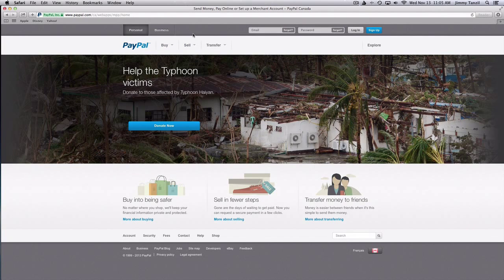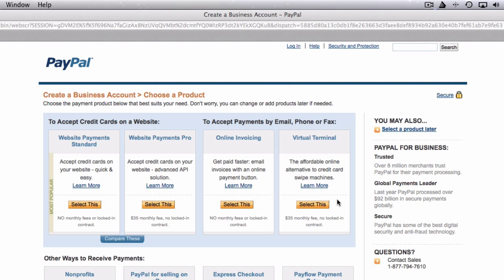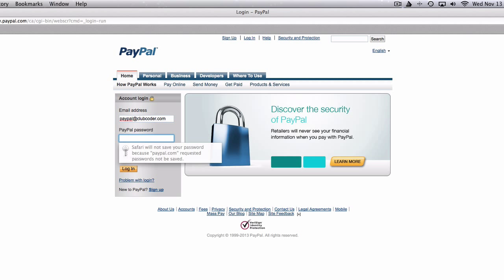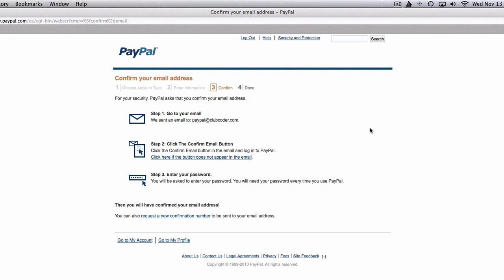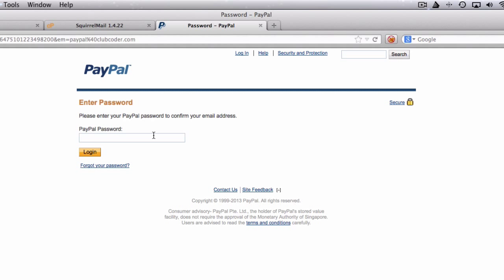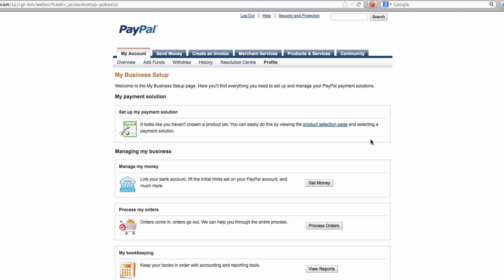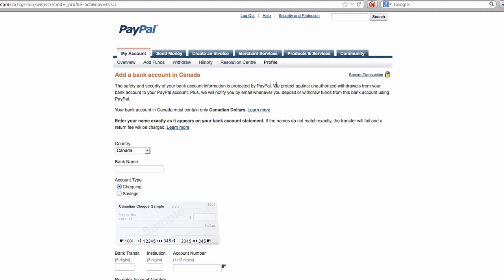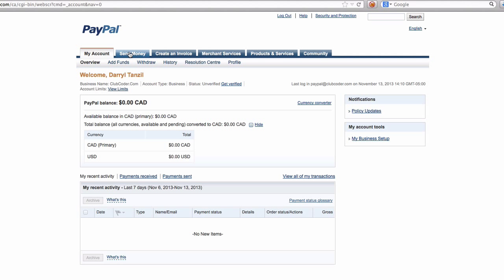Web Hosting Business Startup - Part 2/30